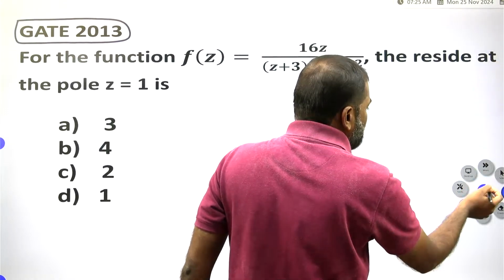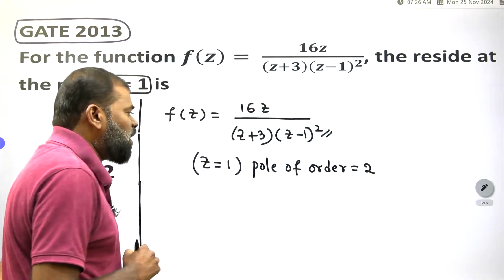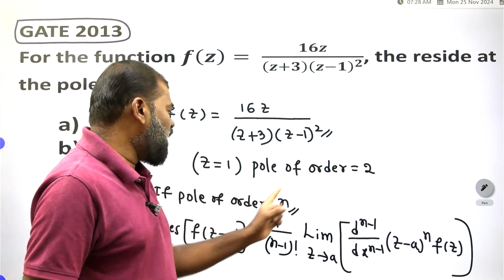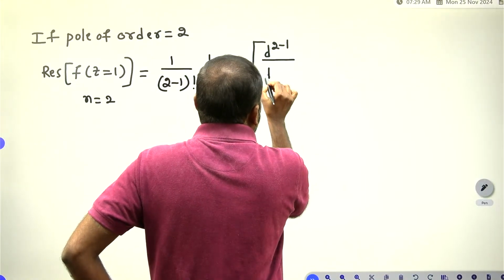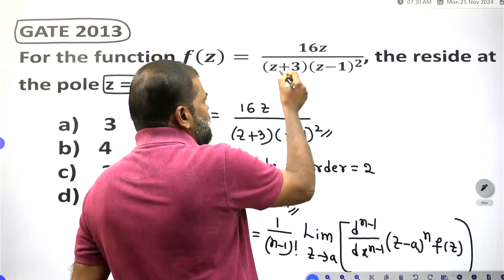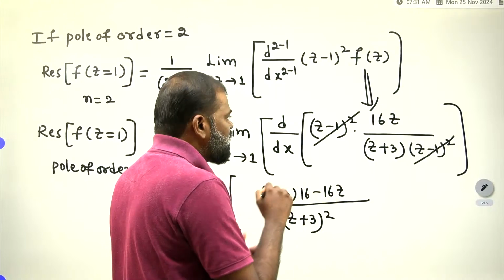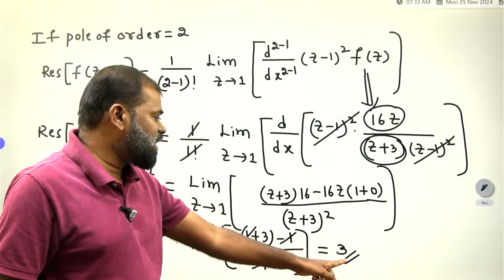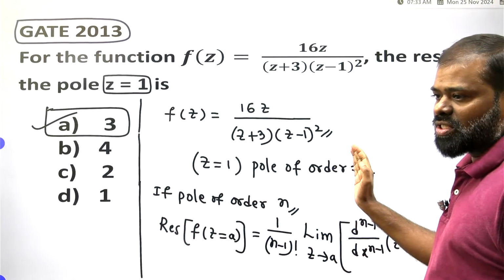23. Residue I CSIR I GATE I JEST I TIFR I Mathematical Methods of Physics I Dr. Nagaraju Pendam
Solution technique of Residue from CSIR Mathematical Methods of Physics Complex analysis